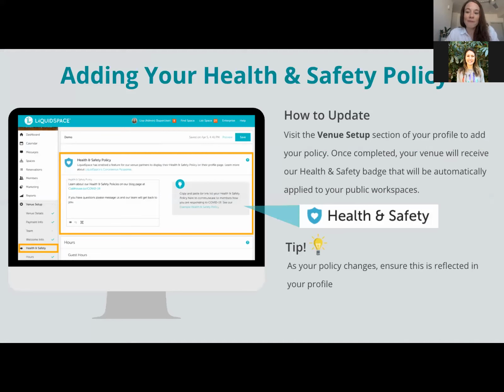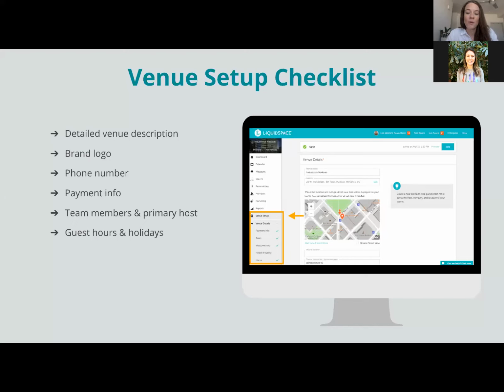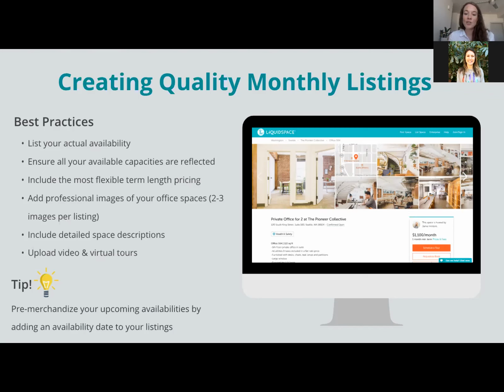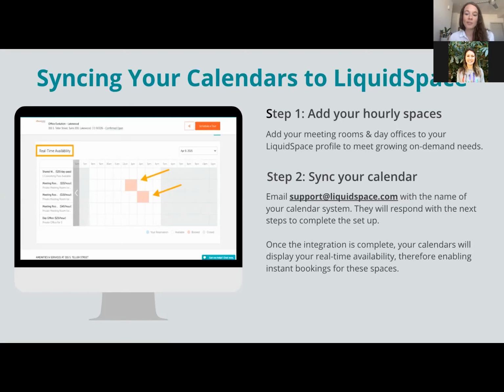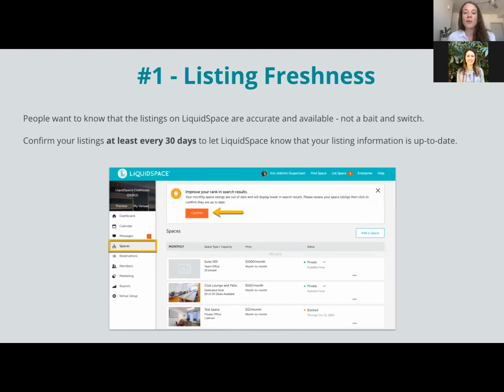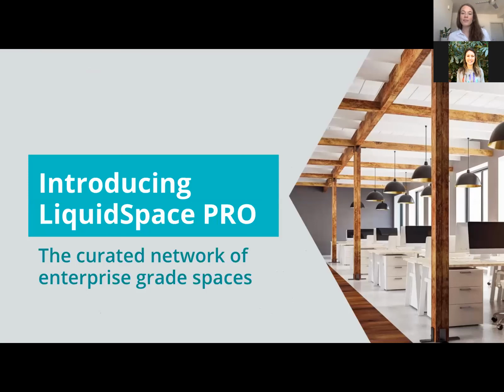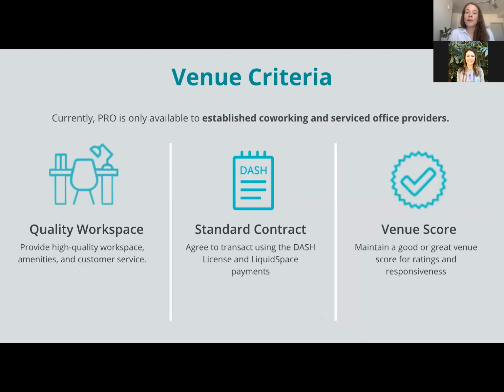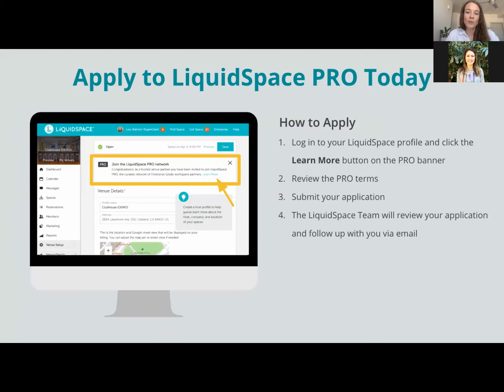How to Maximize Revenue on LiquidSpace - Webinar Recording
This webinar recording covers:
- How to increase your visibility within LiquidSpace's marketplace
- Merchandising best practices for monthly and hourly listings
- LiquidSpace's venue referral program
- LiquidSpace PRO